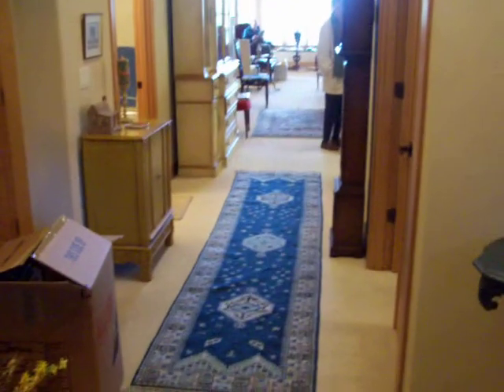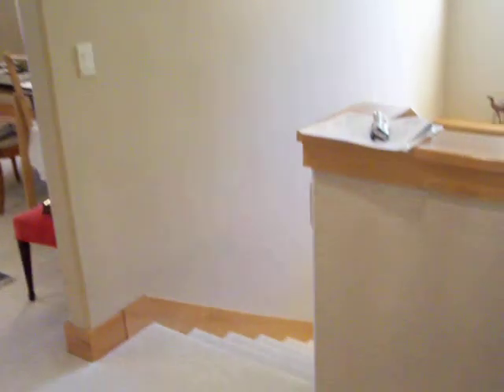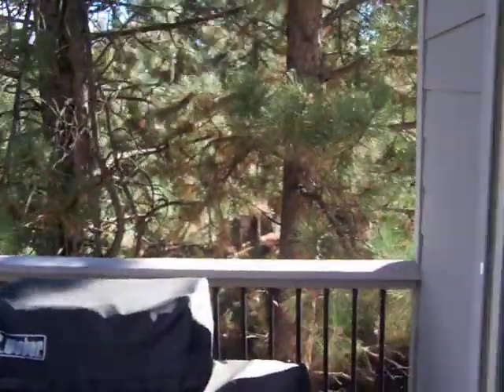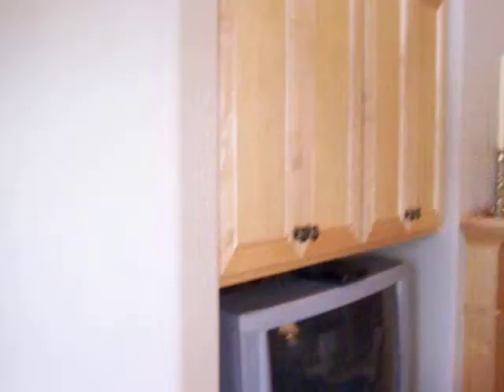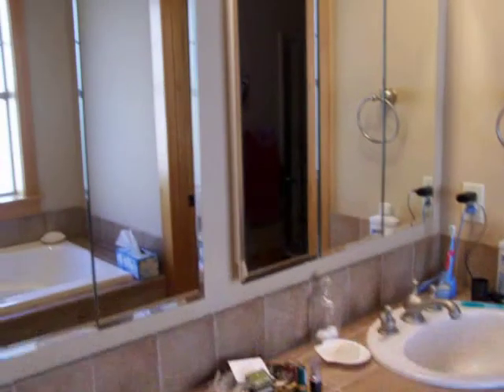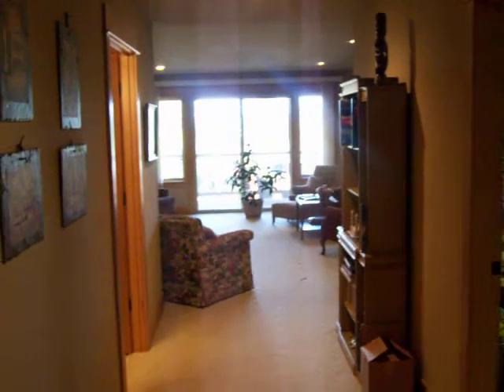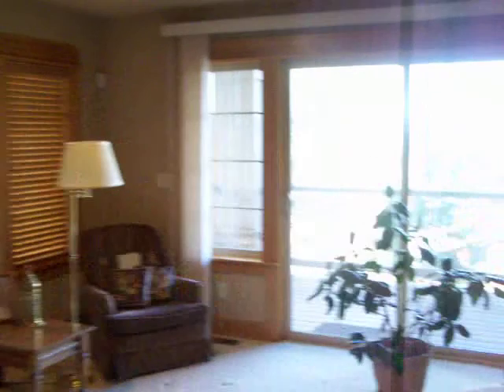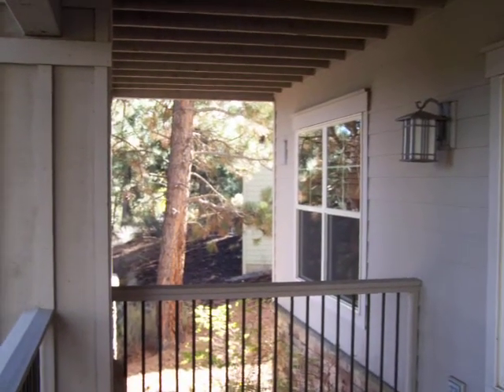Cottage 4Furnished. 2012.mov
Cottage 4 - 3,299 sq ft, vaulted ceilings, skylights, 4 bedrooms, 3 baths, dining room, breakfast nook, bonus storage room, 2 decks (both partially covered), nice finishes, one of Touchmark's larget and nicest cottages, 2 car garage, easy access to river trails and Terrace Lodge, views of forests;touchmarkbend.com.